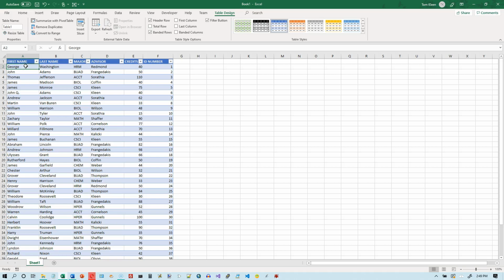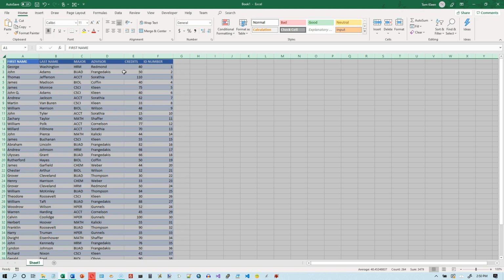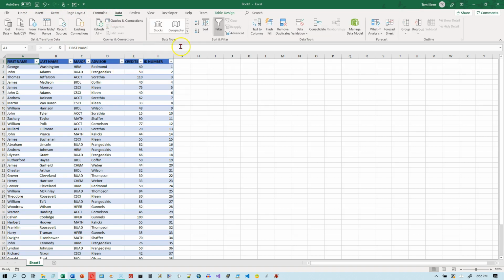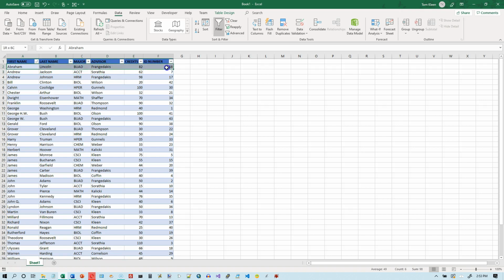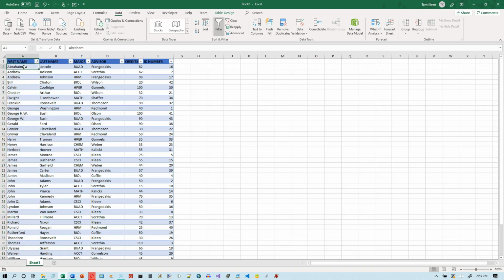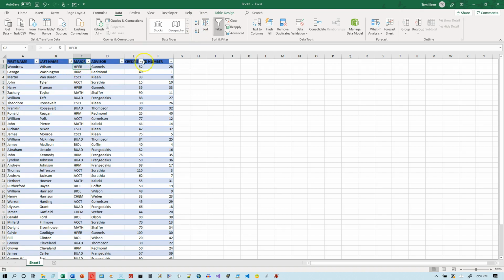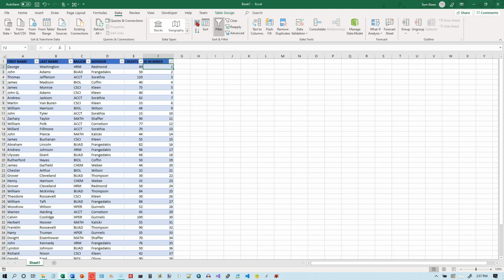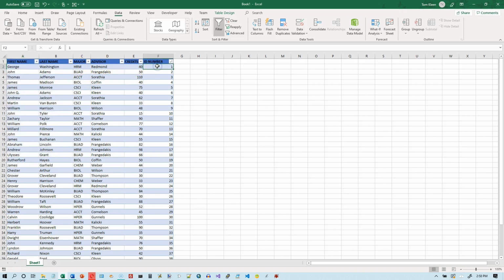Excel 2019/365: Sorting a table on a single column (key) field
Using Excel's database features: How to sort a table using a single column as a sort "key". Excel allows you to sort on numbers (increasing/decreasing), text (alphabetical/reverse alphabetical), dates (increasing/decreasing).